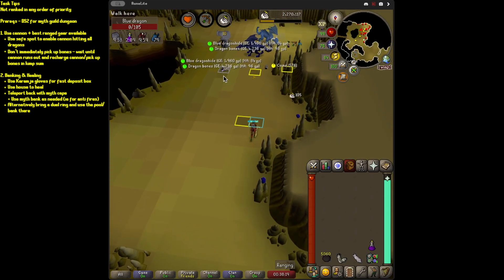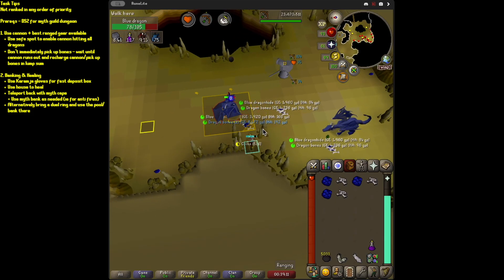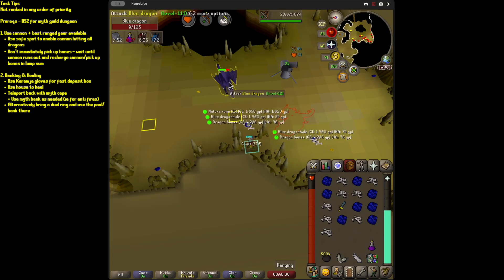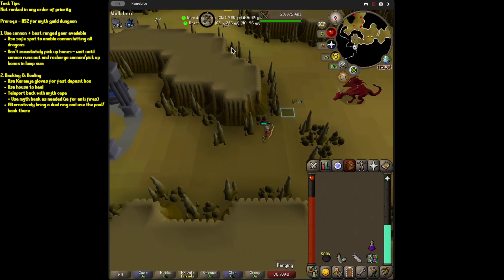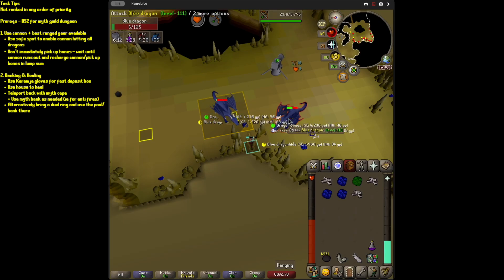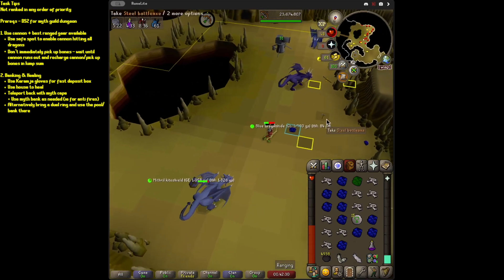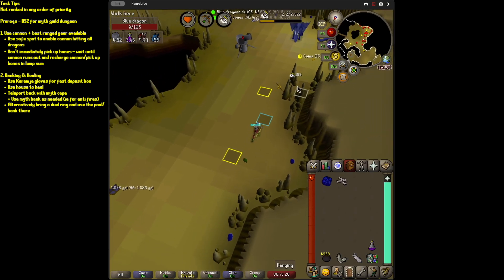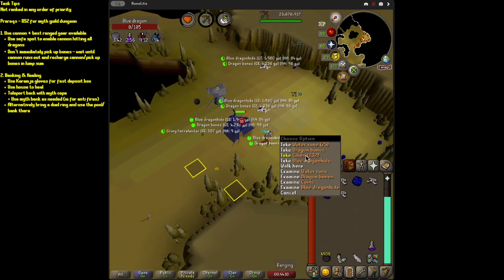OSRS Let's Get Better Series : Blue Dragons Slayer Task [ironman friendly]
Overview of how I do blue dragon tasks